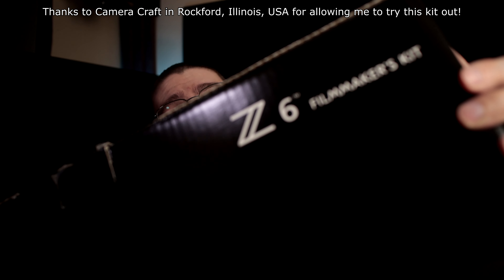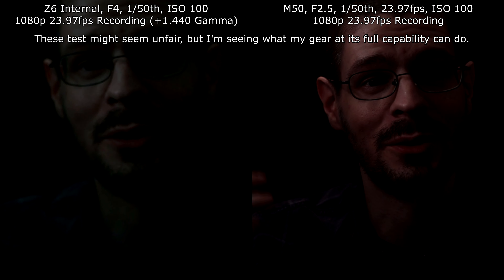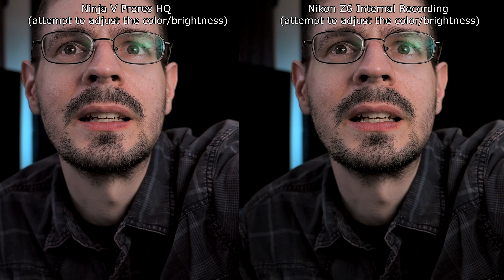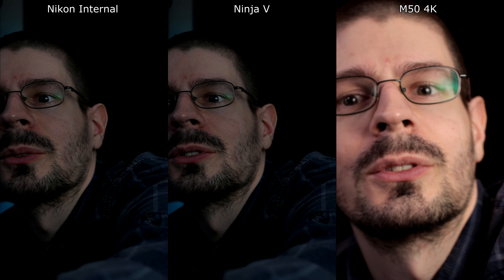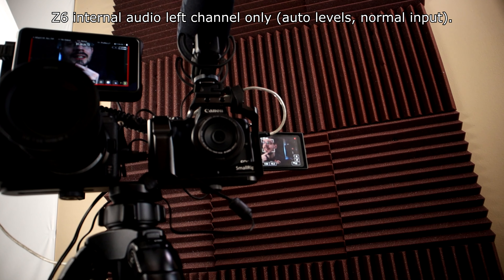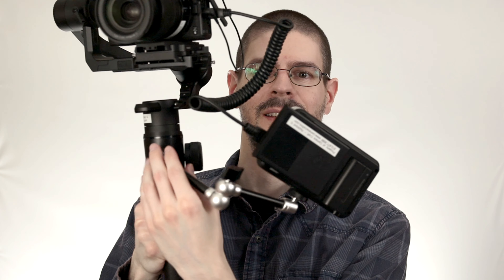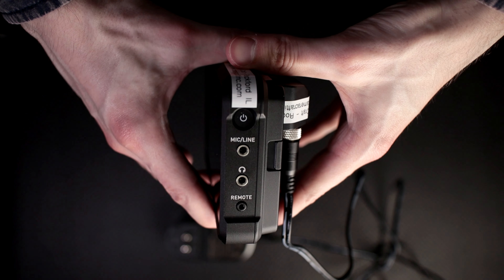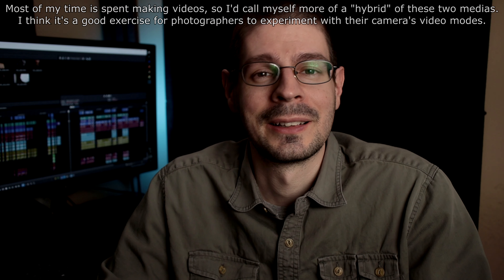Nikon Z6 vs. Canon M50 vs. Atomos Ninja V vs. Photographer in Video | Nikon Z6 Filmmaker's Kit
Let's try out the Nikon Z6 filmmaker's kit and bring the Canon EOS M50 along on the testing ride! I look at the included gear and do a bunch of video tests while trying to figure out how everything works. I haven't used a recorder like the Ninja V before, but now I see how versatile gear like that is in practice. This kit comes with the Nikon Z6 body, 24-70mm f4 kit lens, Atomos Ninja V monitor/recorder, Rode VideoMic Pro+, a Moza Air 2 3-axis gimbal, a f-mount to Z mount adapter, and a few other accessories. My main video idea for the kit didn't happen, but I did spend a few days of quality time trying out the Z6 with the Ninja V along side the Canon EOS M50 with a 22mm f2 lens and 32mm f1.4 lens (plus a few b-roll cameras for good measure). I record with the Z6 itself, the Ninja V in the three Prores options, and with the Rode mic. Both at 1080p and 4k with all clips recorded at 23.97 frames per second. I did set up the entire kit on the gimbal, but didn't have a chance to use it in a real filmmaker's setting. I also test out the Rode VideoMic Pro+ with its safety track feature and the +20db gain setting. There is a lot to go over!

I designed my own version of the kit. I tried to include everything I could think of with a more versatile start rather than having a gimbal. My lens differences increase the price, but I'd rather have that 14-30mm f4 instead of the kit lens...

Missing items that I noticed:
*  No batteries for the Atomos Ninja V (NP-F style)
*  No SSD drive for the recorder. I uses a WD Blue 500GB SSD drive that worked fine at maximum quality prores 4k 10-bit HQ.
*  No USB AC adapter for the gimbal charger.
*  No USB AC adapter for the Rode VideoMicro Pro+
*  No XQD memory card.
*  No ND/VND filters for the 24-70mm kit lens.
*  (unconfirmed) Apparently the kit doesn't come with the proper cable to connect the Z6 to it. I didn't verify this.I'm pretty sure this is my first 4k upload! The render ended up being 6.27GB (80.9GB project size). Prores video files seemed to work pretty well with Magix Vegas Pro 15. The two lower bit-rate versions appeared to play back smoother than the M50 4K footage in the NLE.

Errata: In one split screen test I had the M50 labeled as F/2.5, but it was actually at F/1.4 as I said in the audio at the time.